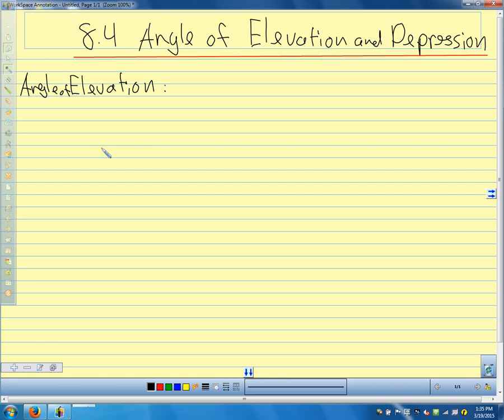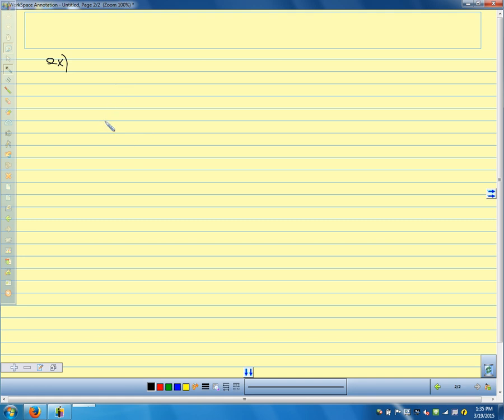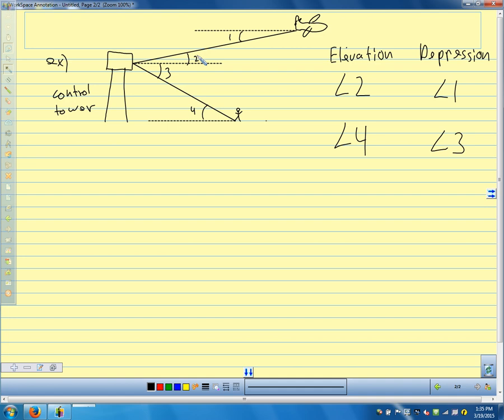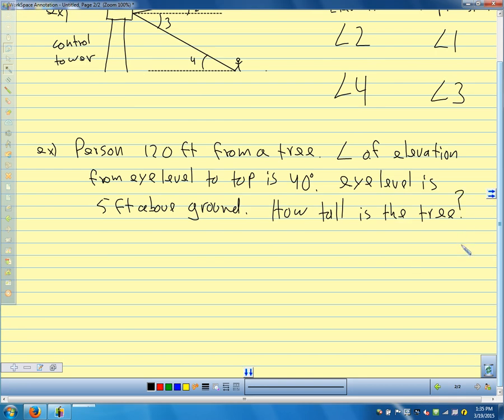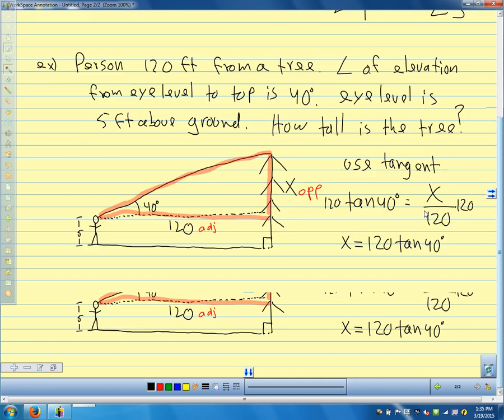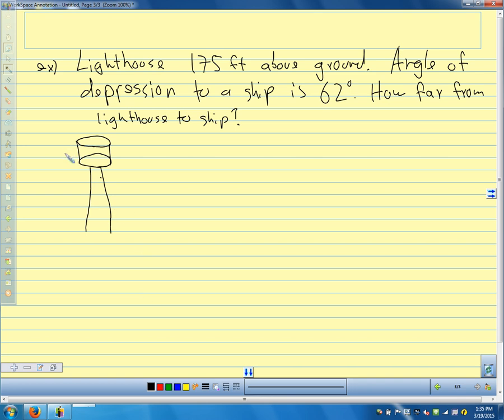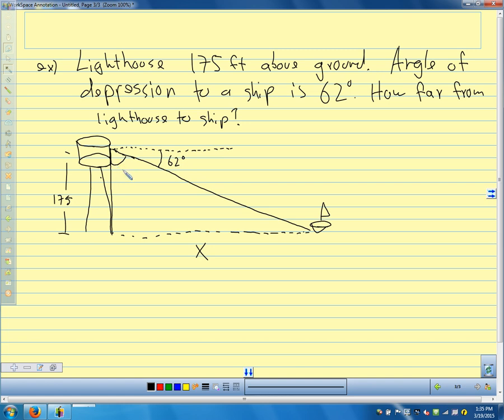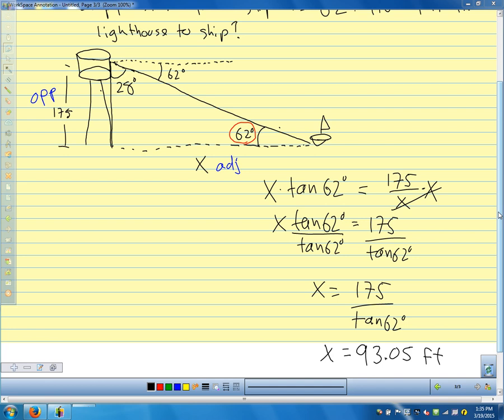Geometry 2015 8.4 Angle of Elevation and Depression